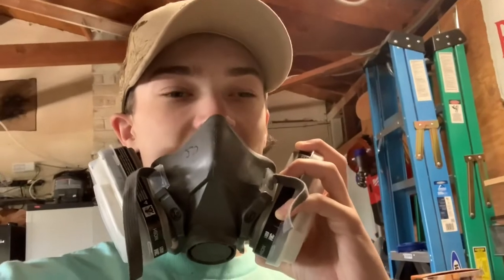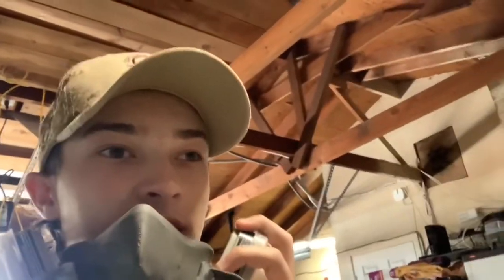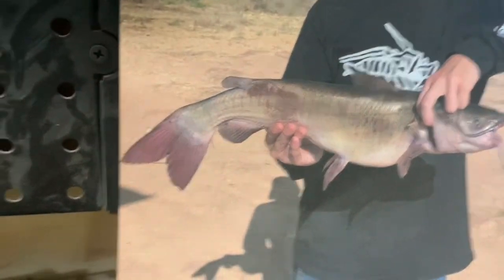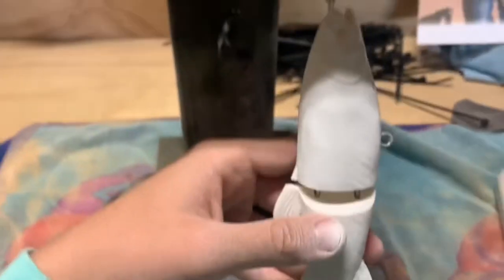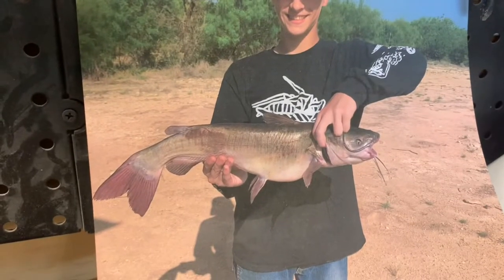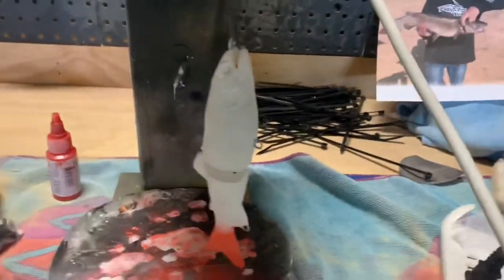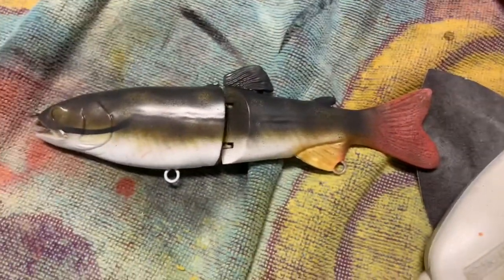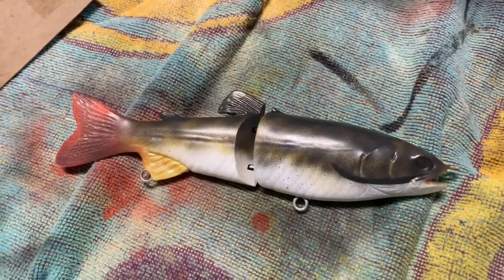Painting a catfish swimbait!